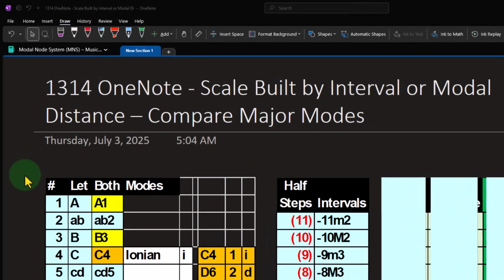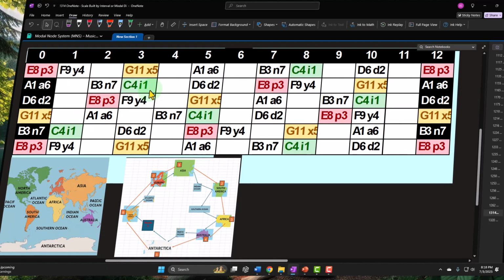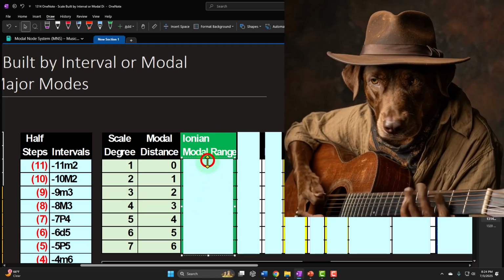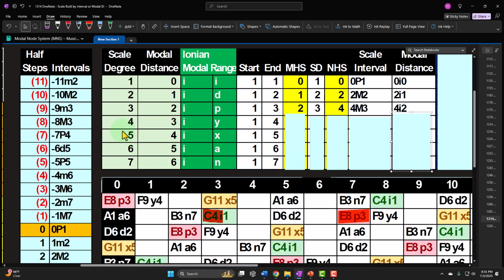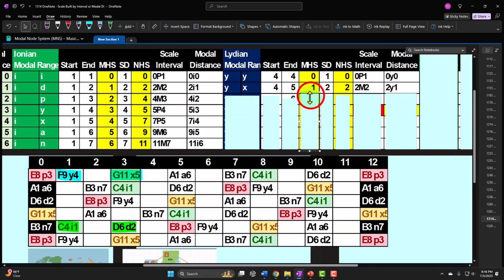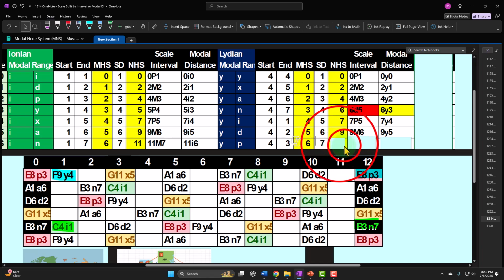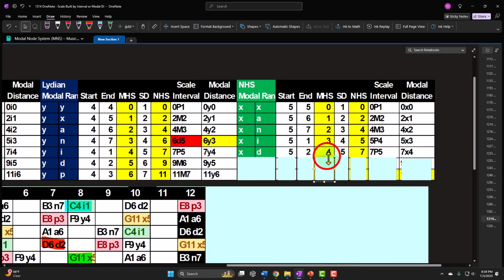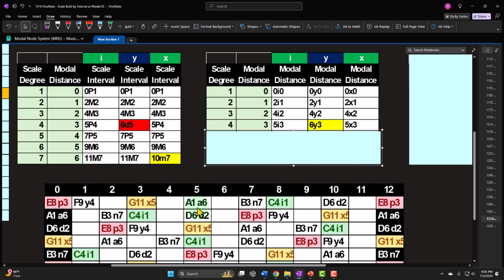OneNote - Scale Built by Interval or Modal Distance – Compare Major Modes 1314 Music Theory - Guitar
OneNote - Scale Built by Interval or Modal Distance – Compare Major Modes